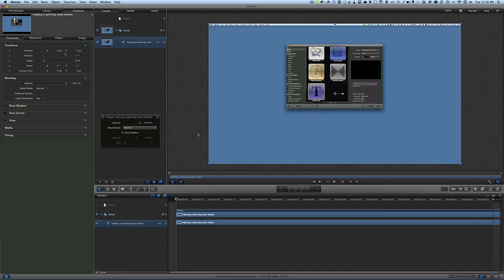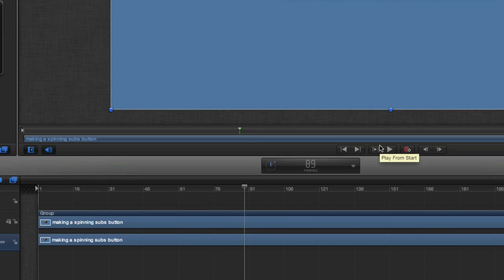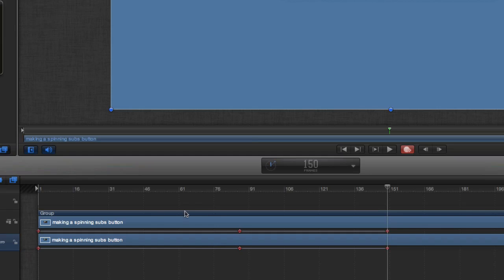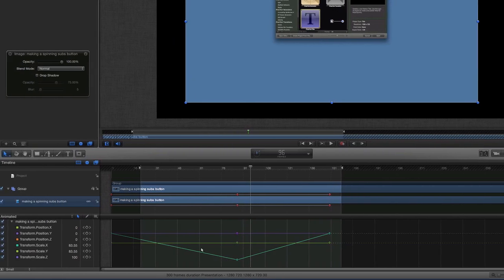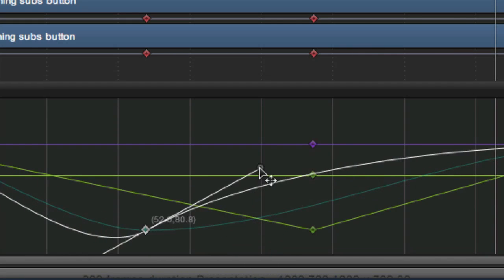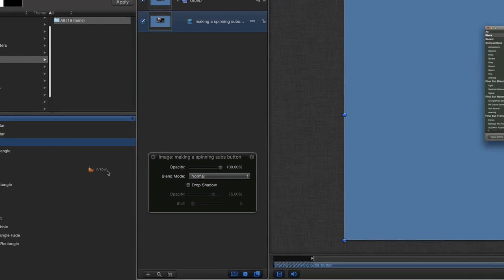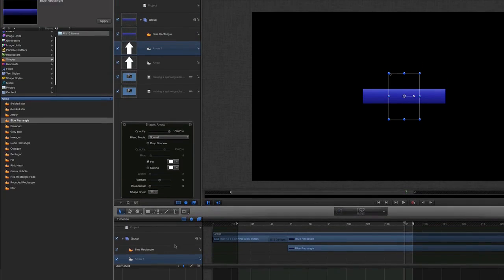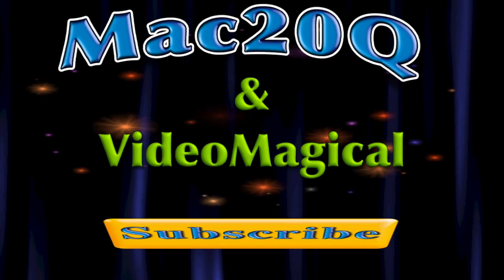Motion 5 Tutorial - Using the Timeline efficiently.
http:// videomagical.com - You can do a lot of editing in the Timeline of a video editing application like Motion 5 and there are some tricks and shortcuts that you can learn to help you work better and faster in Motion 5 the best video graphics app on the Mac.

In Motion 5 you can jump to a specific frame or you can move an item in the video animation by a certain number of frames too. Then sometimes you only want to see what is happening in one part of the animation so what you do is make an in point and an out point that restricts the play head in the timeline of Motion 5 to play where you want it too.

In this Motion 5 tutorial I show how you can drag and drop things into the timeline of Motion 5 and determine whether it is to be a composite layer or it is a to move what is there out of the way or replace it completely.